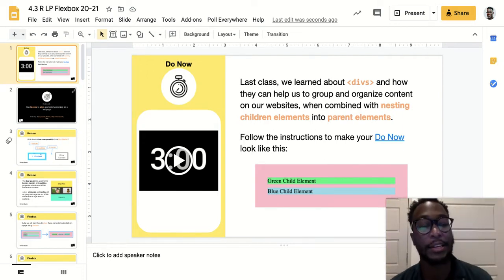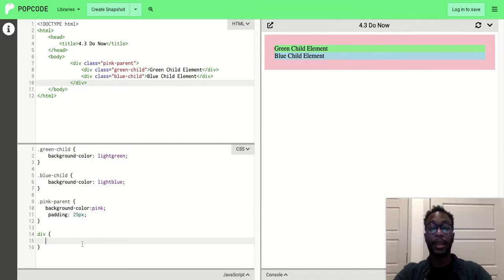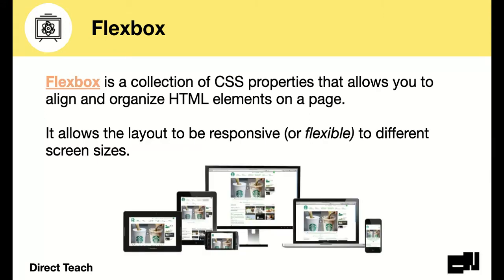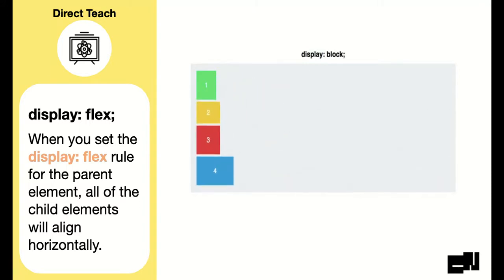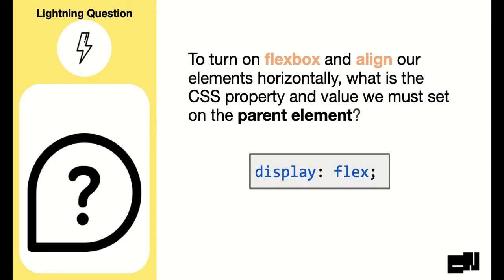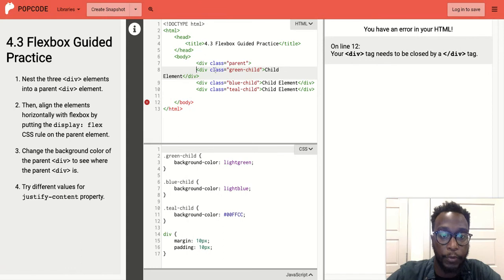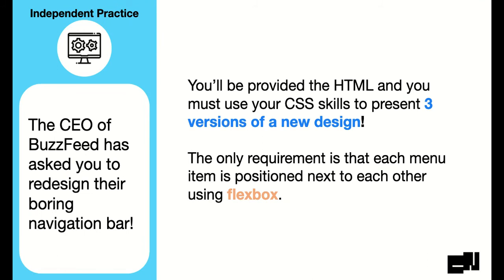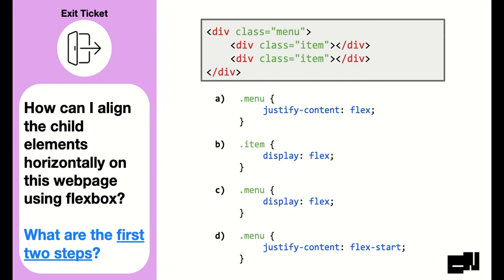4.3 R LP Flexbox 20-21